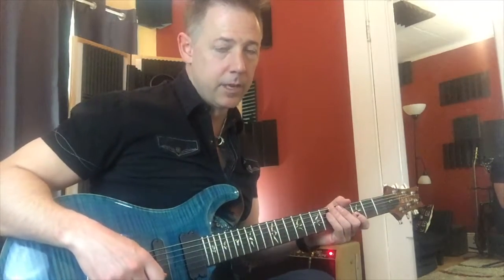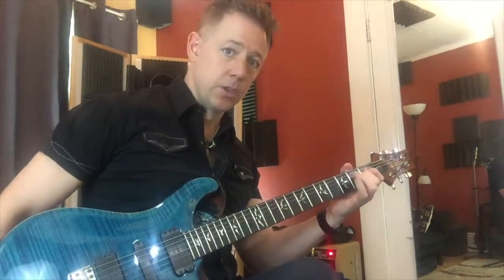clay steininger Hammer Ons and Pull Offs